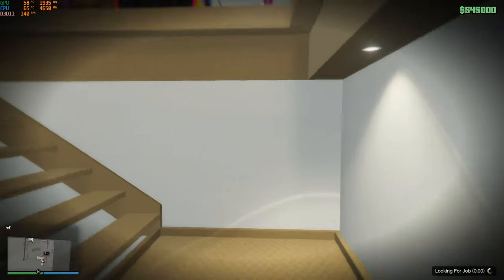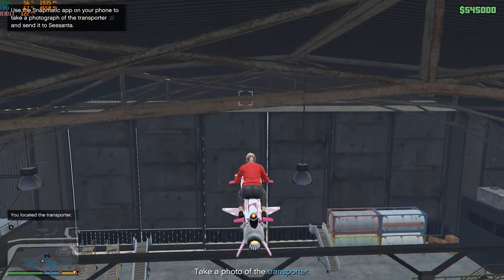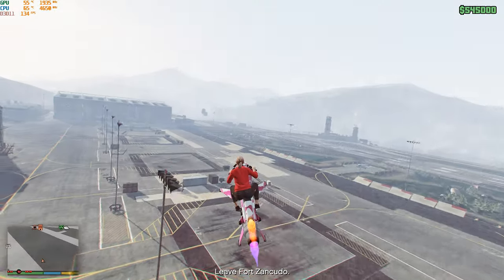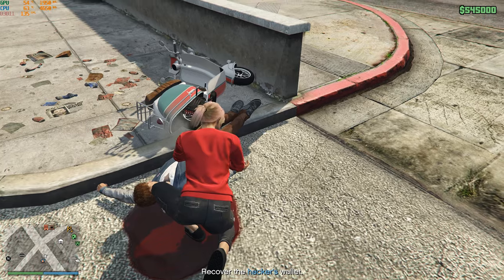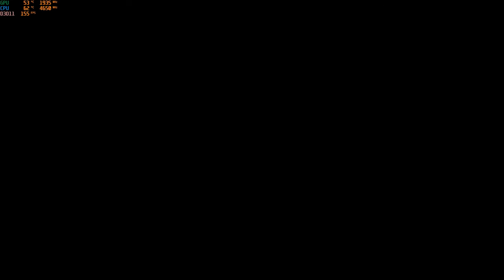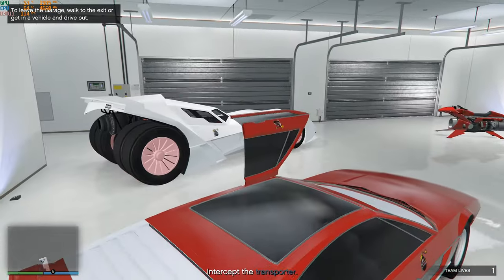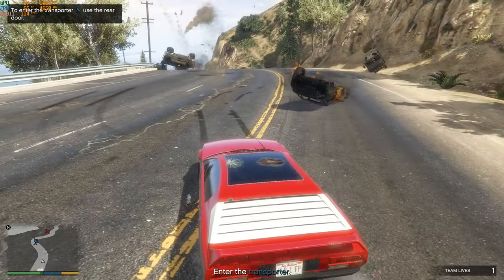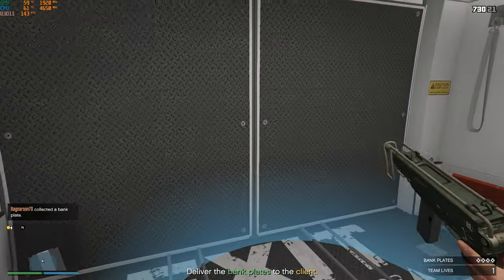The Superdollar Deal - Fast & Easy Solo & Coop GUIDE - GTA 5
Hey guys,

in this video i show you, how you can do the autoshop contract
The Superdollar Deal rly easy & efficient.

For this method you should have a garage with useful vehicles inside, like a Toreador or Opressor mk 2, but i suggest you the Toreador, it have unlimited missiles, and if you play in coop you can have three passengers, so its rly useful for this heist.

If you find this guide useful ?
Muchas gracias !

00:00 Setup Tracking Device
01:30 Setup Virus Software
03:18 Finale The Robbery
06:24 Outro